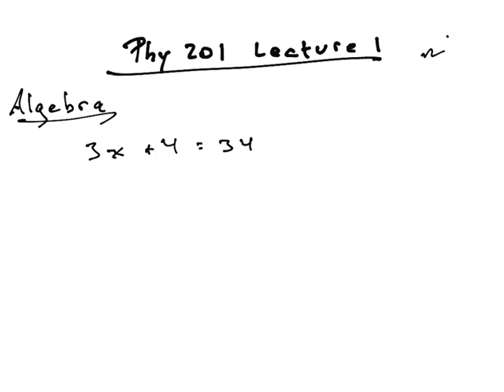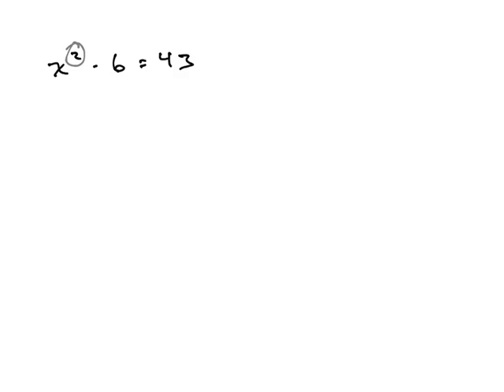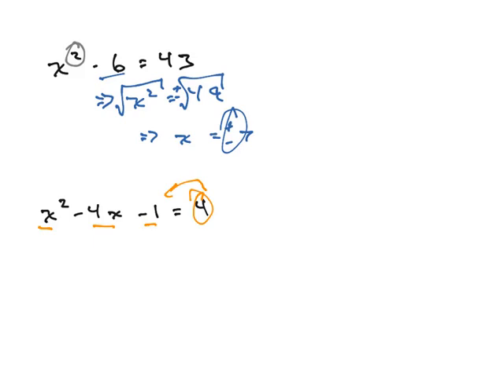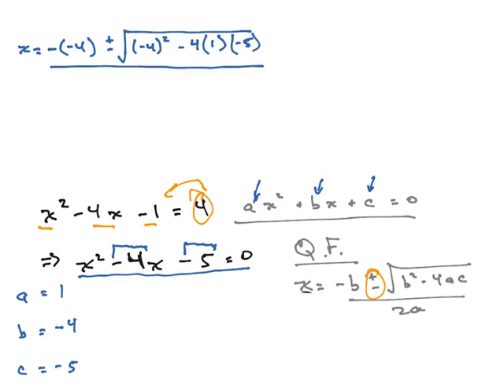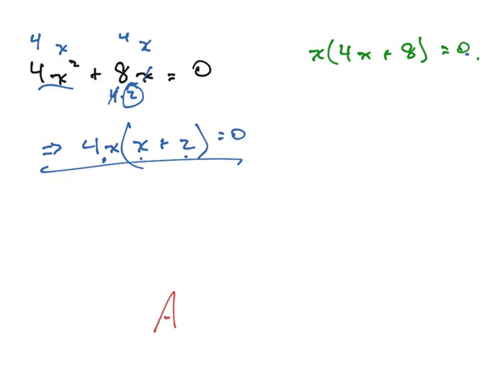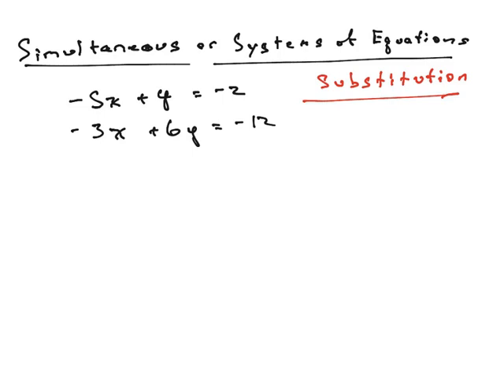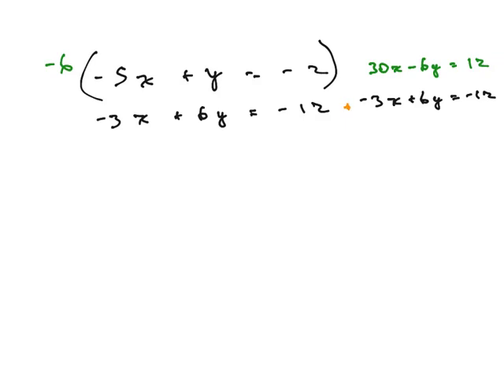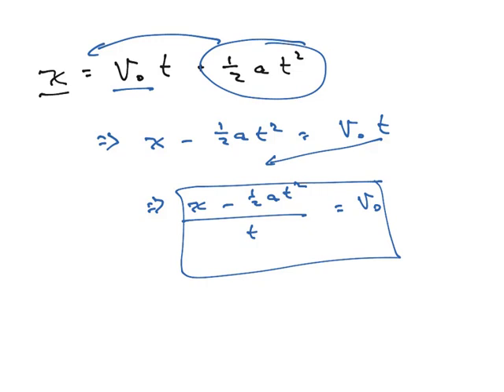Phy 201 Lecture 1